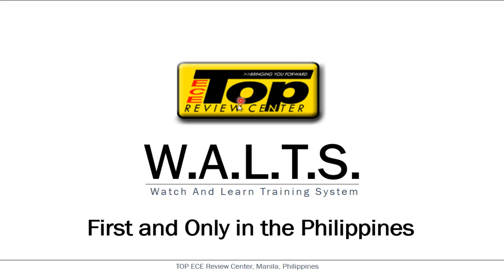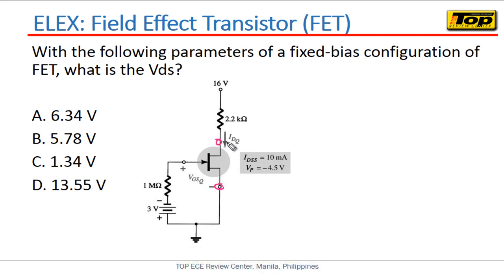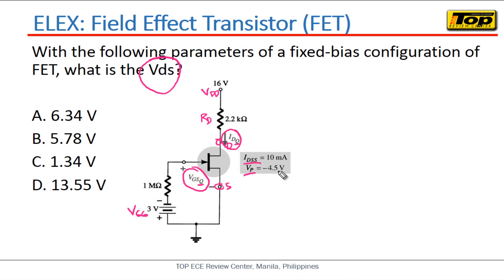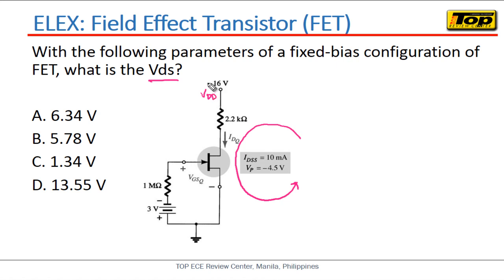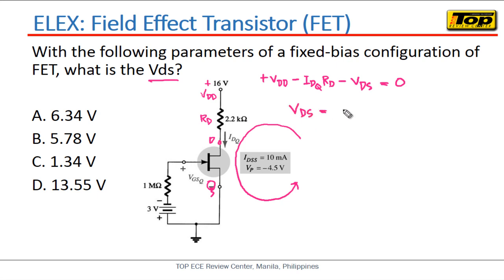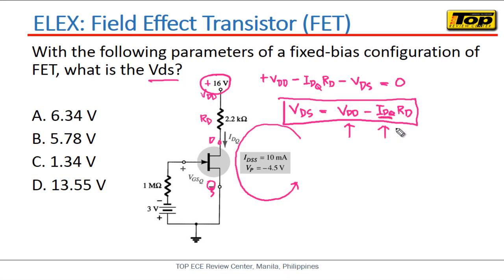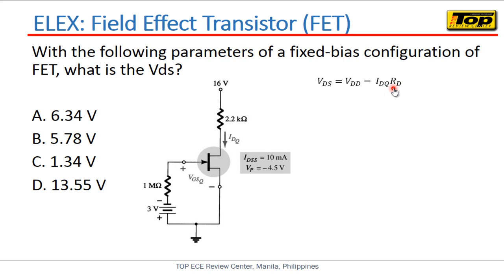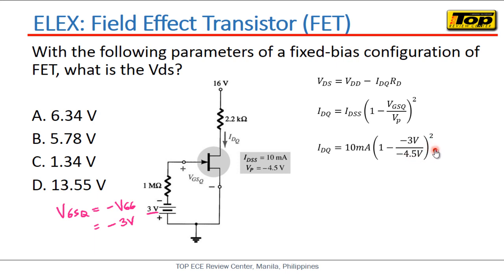Electronics Engineering : Field Effect Transistor (FET)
Discusses problem involving Field Effect Transistors (FET) that may be helpful for ECE Board exams!